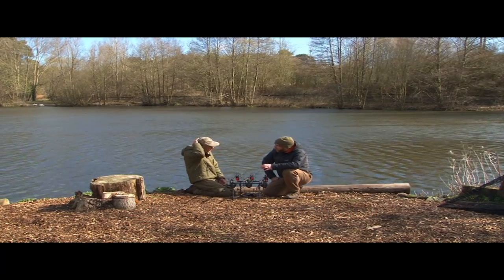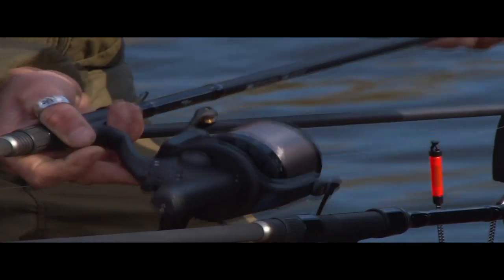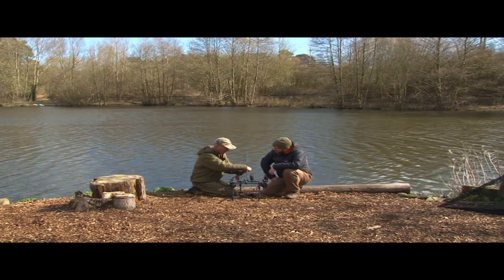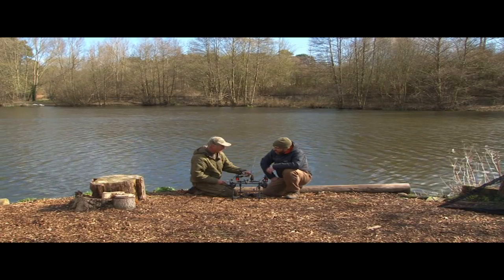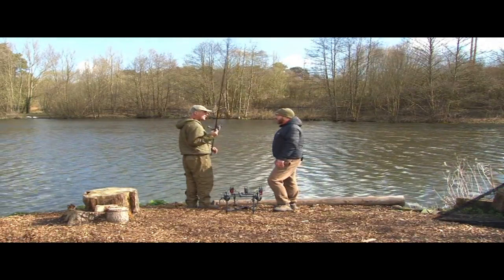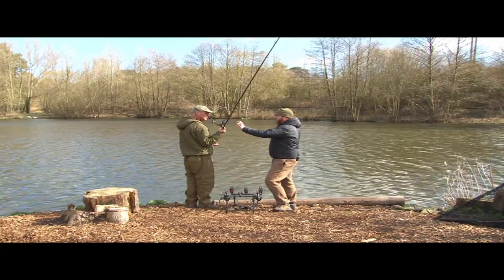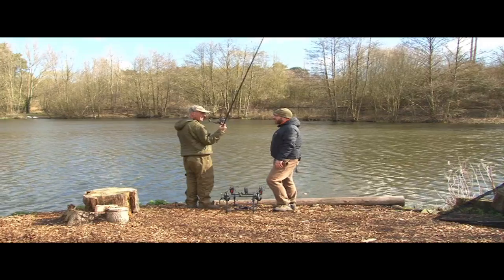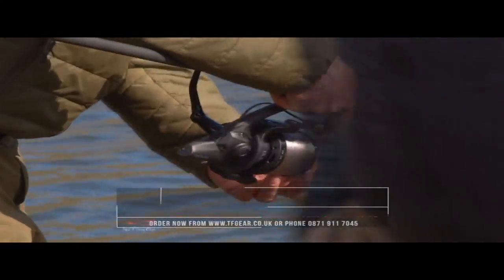TF Gear DL Black Edition big pit reels from Fishtec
Dave Lane talks about our best selling TF Gear DL Black Edition big pit reels.